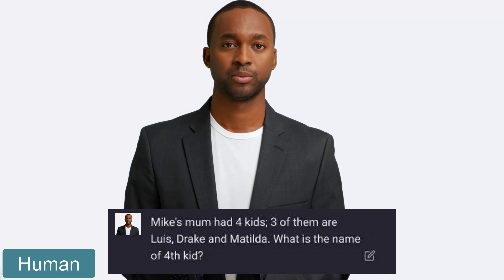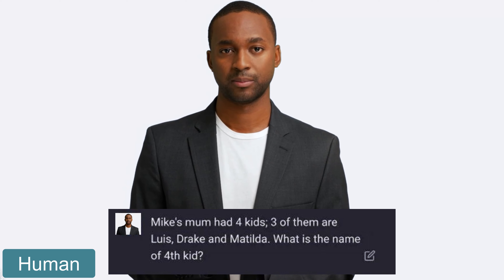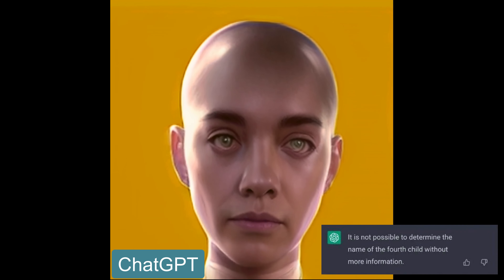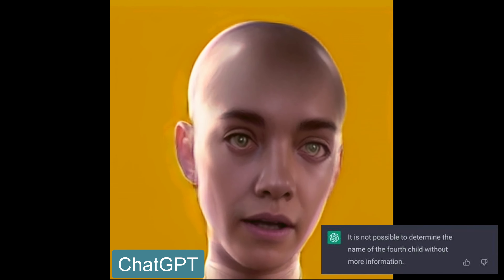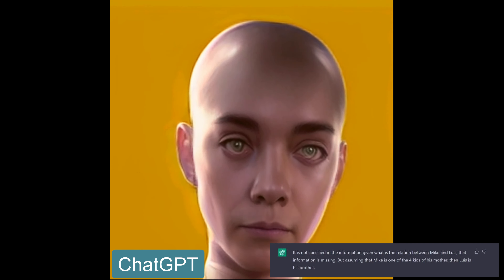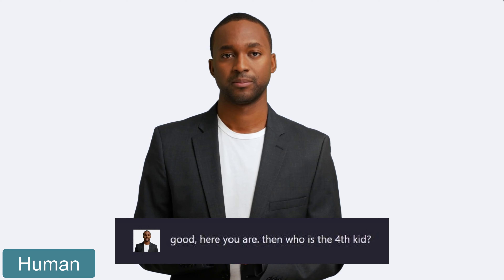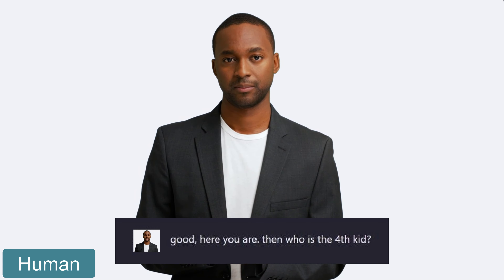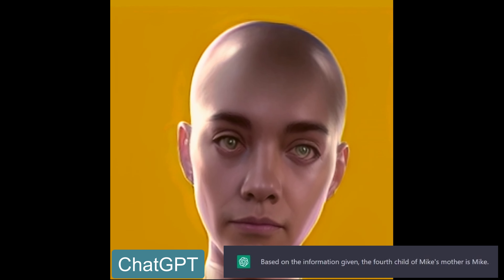ChatGPT solving maths question